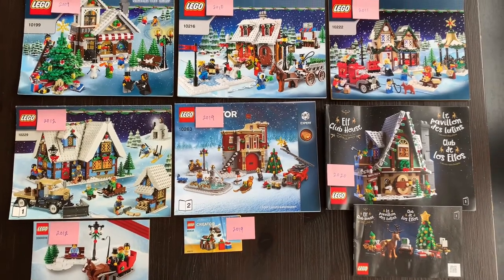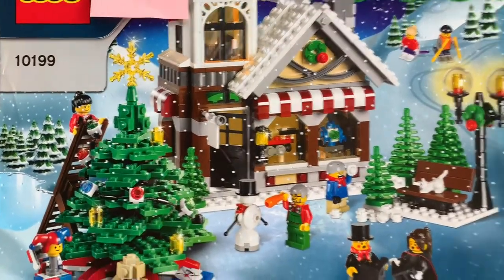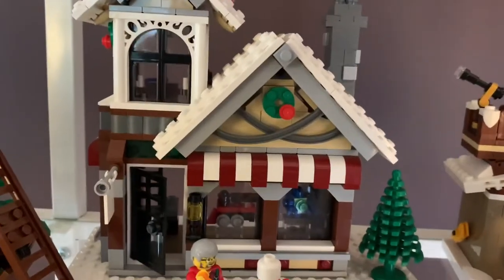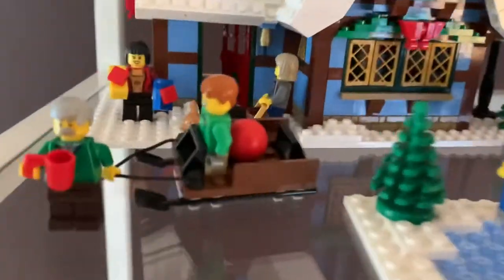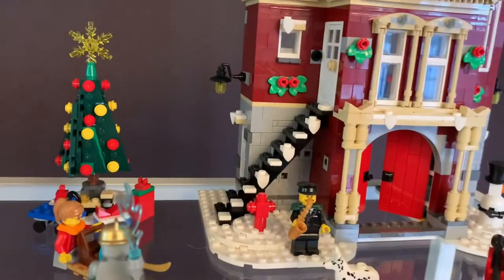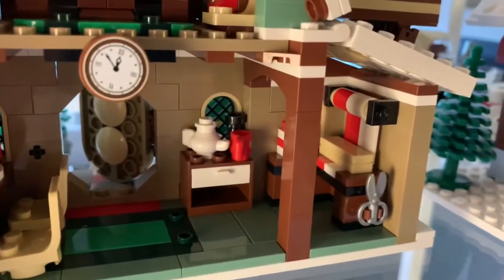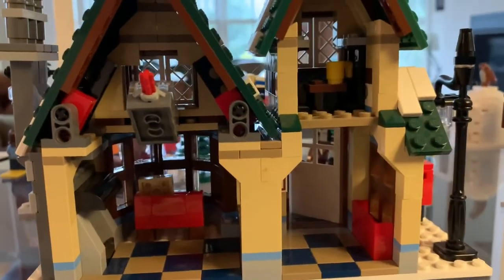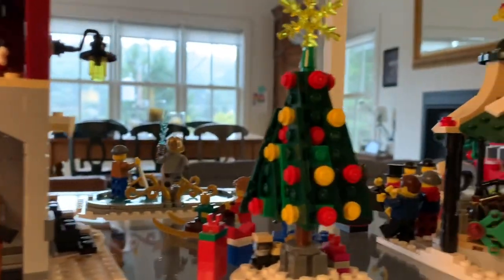LEGO Winter Village Tour 2020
Our collection of LEGO Winter Village Sets, built between 2009 and 2020. We have about half of all the sets released during those years, and we chose sets that fit together stylistically and which had the special light brick included.